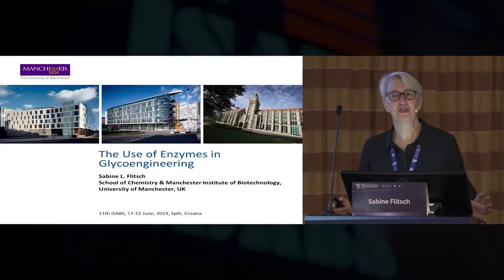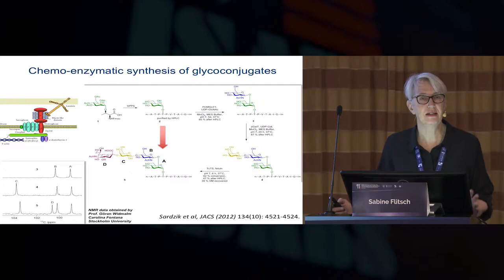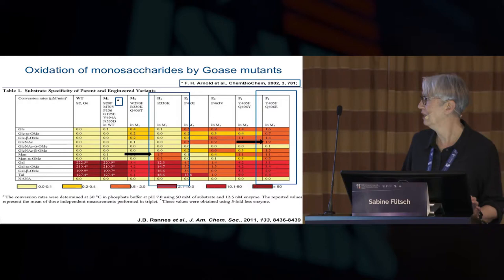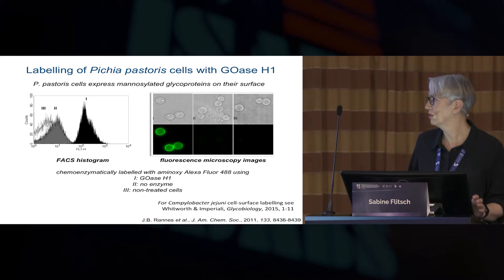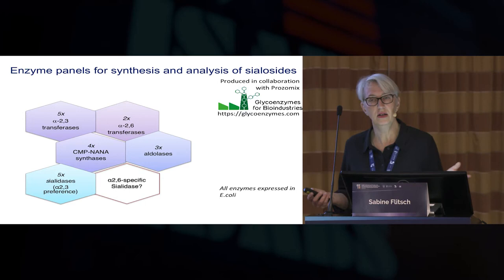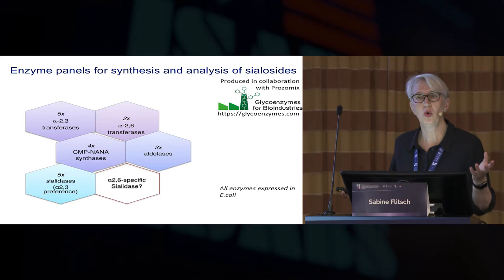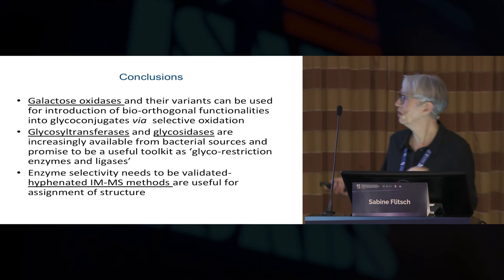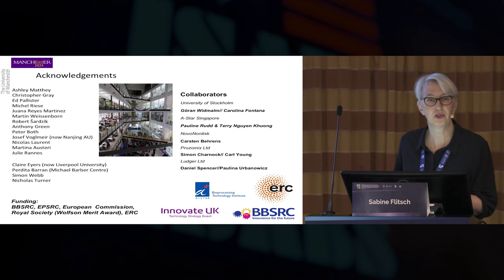Prof Sabine Flitsch - The use of enzymes in glycoengineering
Recording of the presentation at the 2nd Meeting od the Human Glycome Project, Split, Croatia, June 20,2019